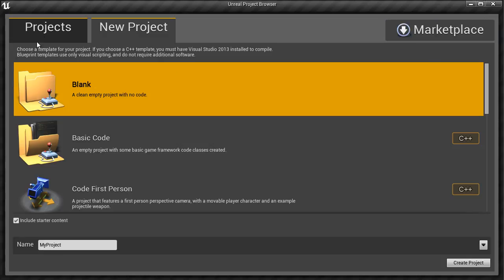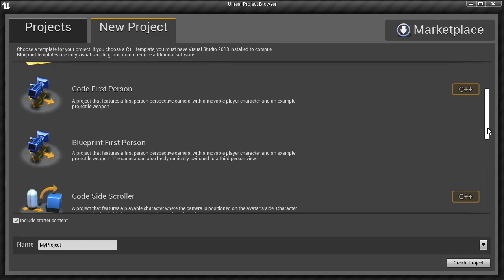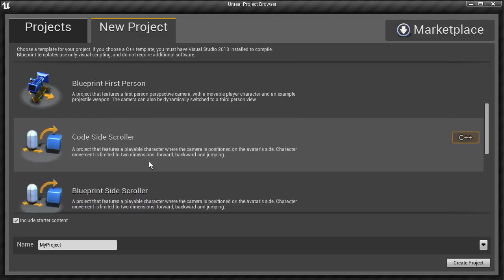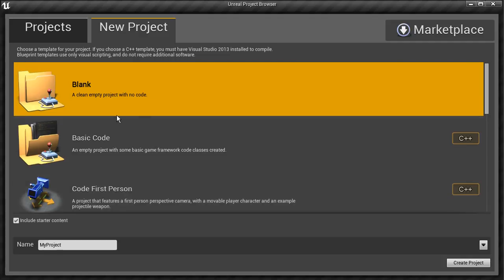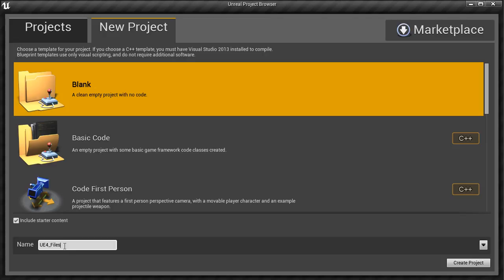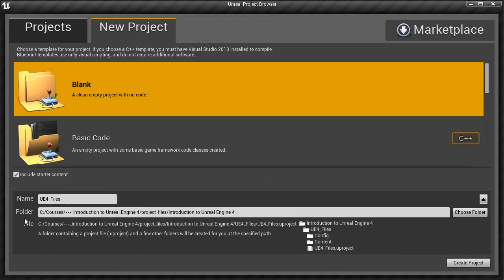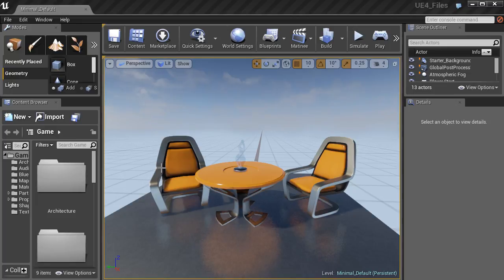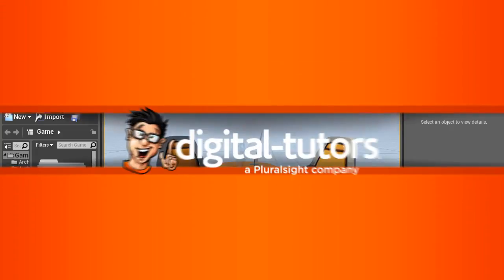02 Creating a new project